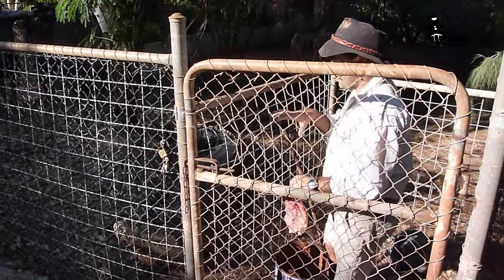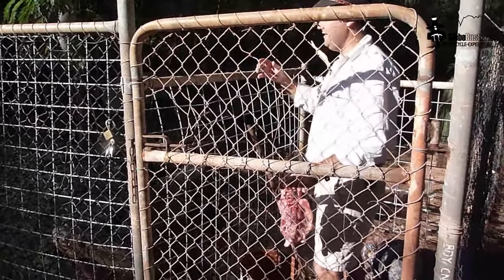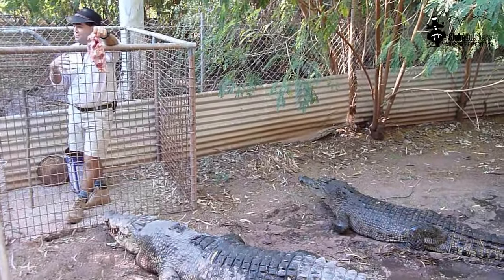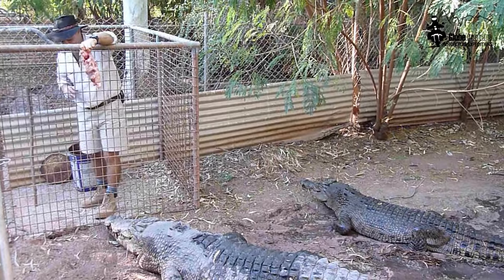Discover our Earth 2011 - Australia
The Discover Our Earth Team 2011 riding the 4th section of this trip which was Australia, from Sydney to Perth, via Melbourne, Flinders Range, Alice Springs & Uluru. Road trains, termite mounds, wild fires, croc farms, dolphins!